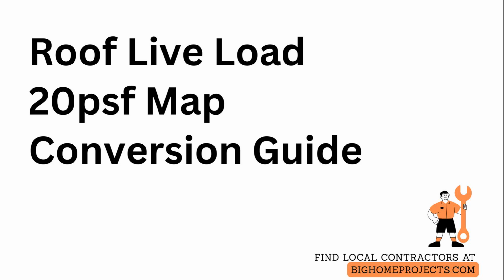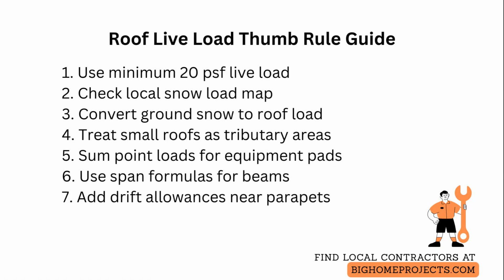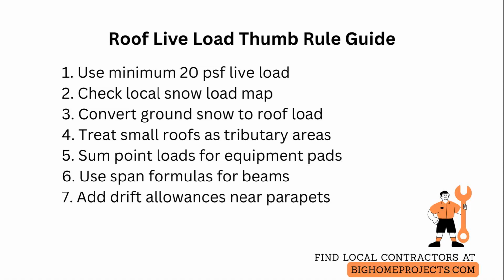Roof Live Load 20psf Map Conversion Guide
Learn how to apply a roof live load thumb rule for house construction using practical tips like starting with a minimum twenty pounds per square foot, checking local snow load maps, converting ground snow to roof snow load with code factors, and accounting for drift and concentrated equipment loads. This clear guide covers roof load calculation, snow load conversion, maintenance access loading, tributary area methods, beam and rafter sizing, and rooftop equipment load planning so homeowners and contractors can estimate structural sizing quickly. Ideal for searches like roof live load, roof snow load conversion, twenty psf roof rule, roof load calculation, residential roof design, and roof maintenance load guidance.

About Us